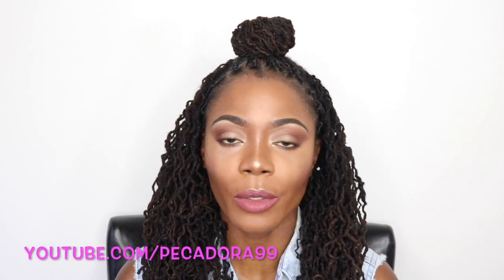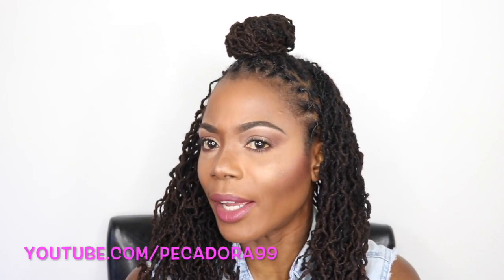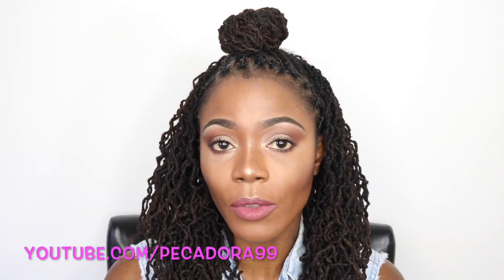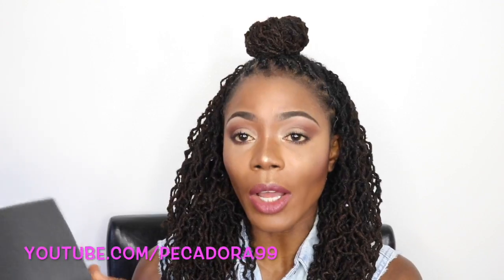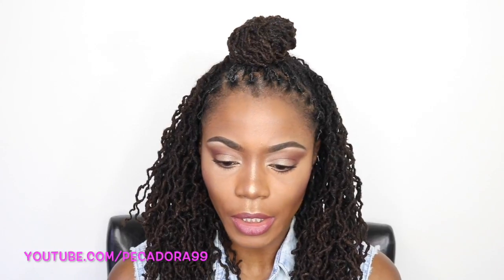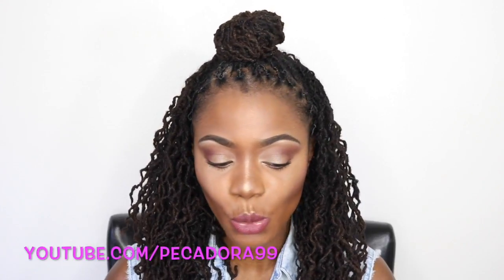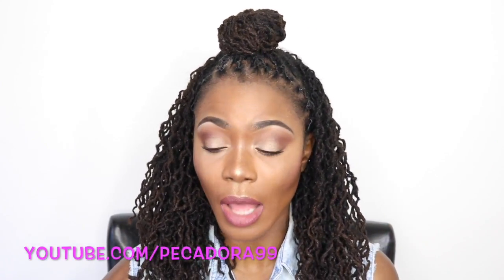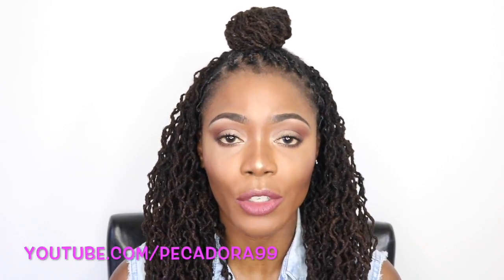BoxyCharm the Best Makeup Subscription Box?! June 2017/Jungle Barbie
This months (June 2017)  Boxycharm box is the best I have gotten. There are so many makeup items from top brands. I was able to get a full glam look using all the items in the box.